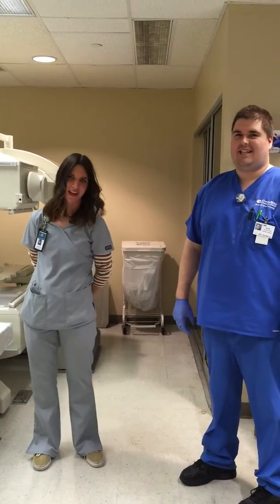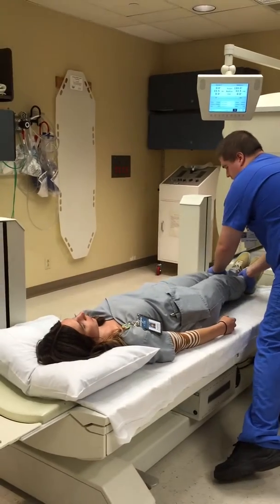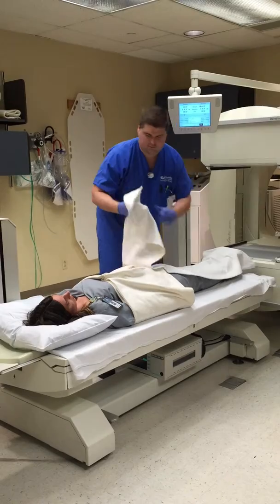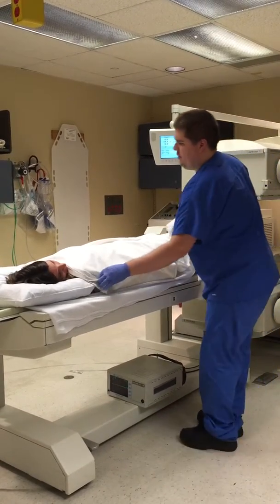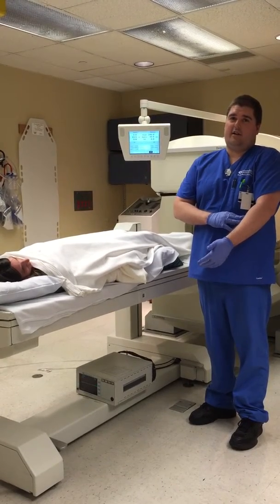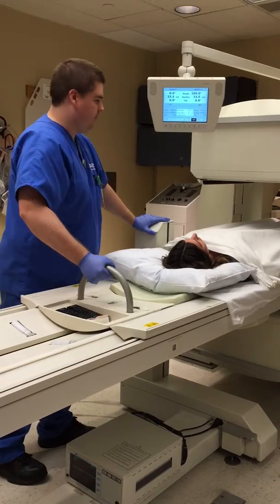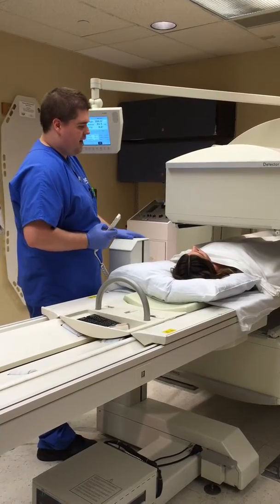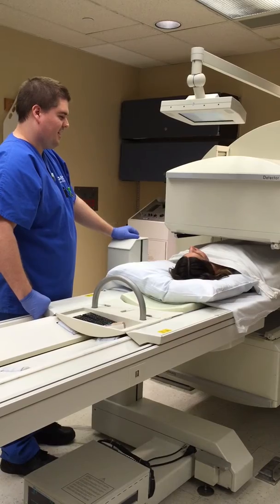patient care tips-2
Jackie and Danny review patient care tips for studies with a long acquisition time such as HIDA.